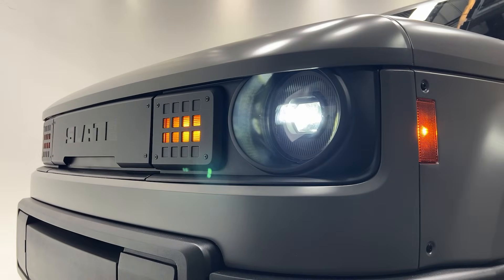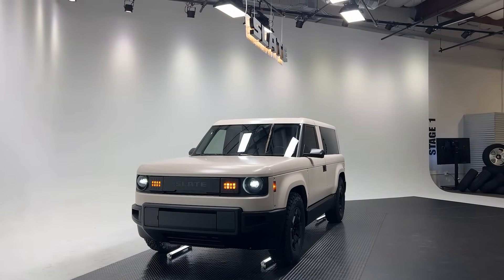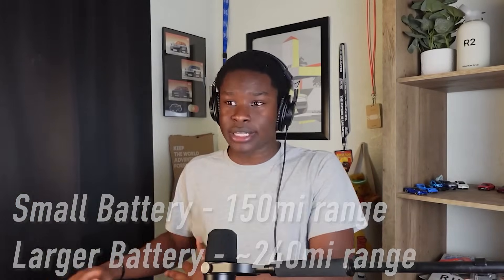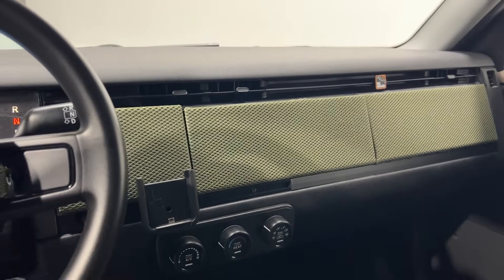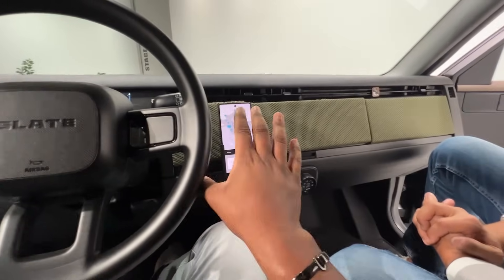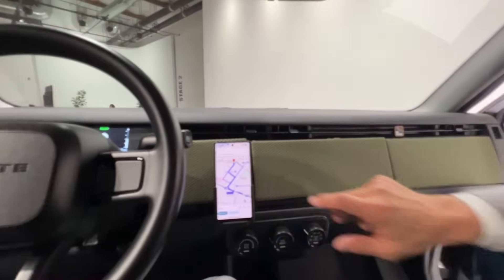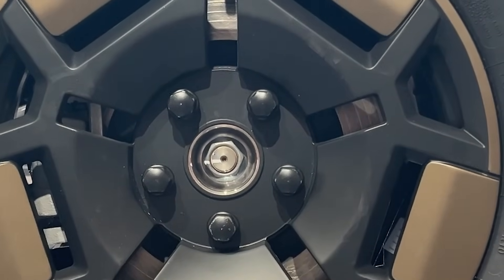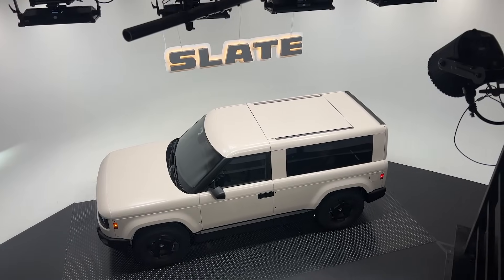SLATE EV! Full Software Tour, Battery, Charging, Range, Price, Production, Towing, Payload, & More!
Isaiah and Tijmen went to California to see the new SLATE electric truck that can transform into a SUV! It's planned to be cheap and basic new EV built in America... In this video we will run you through all of the details